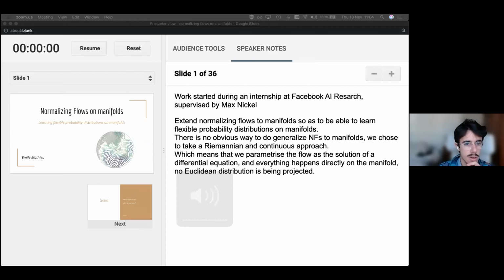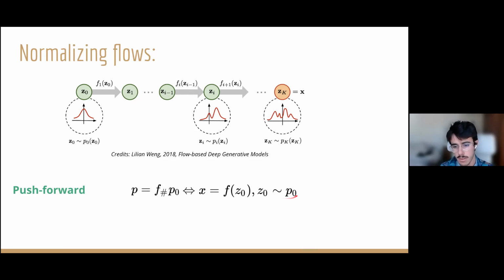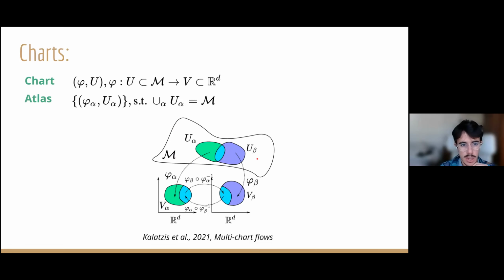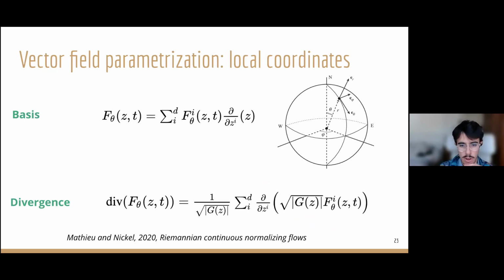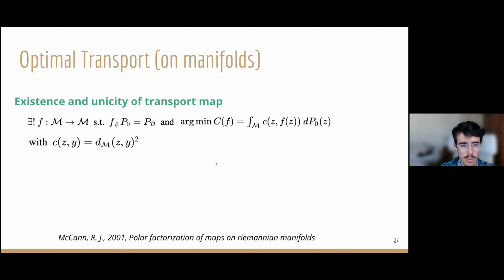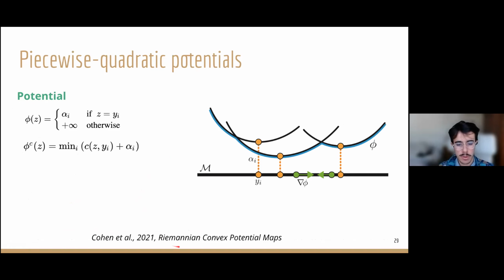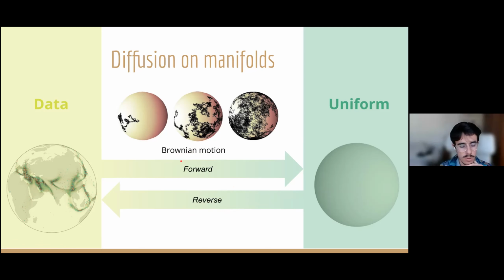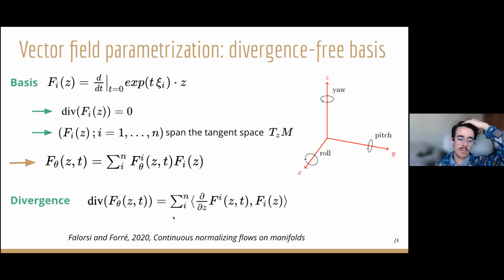Emile Mathieu: Manifold normalizing flows